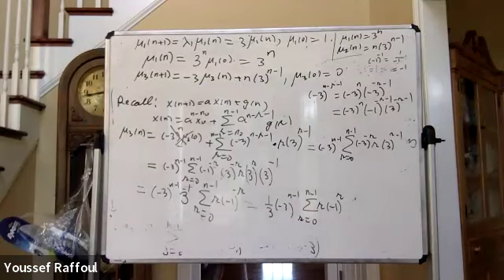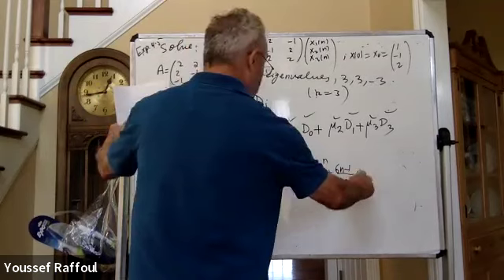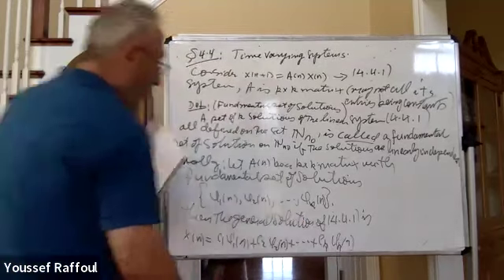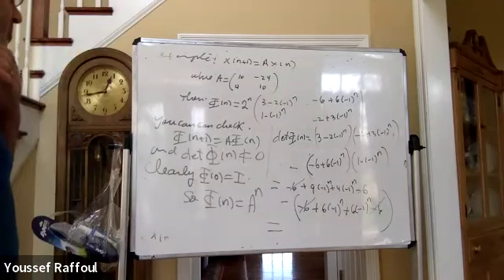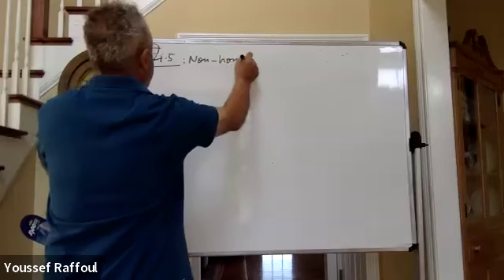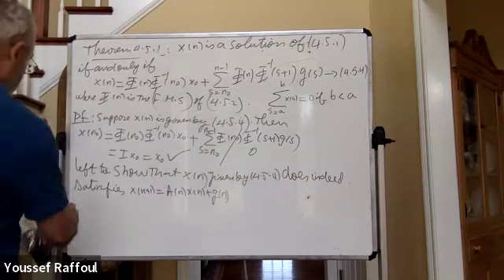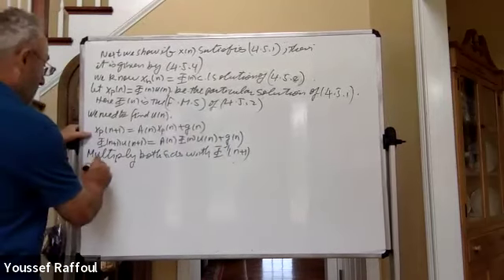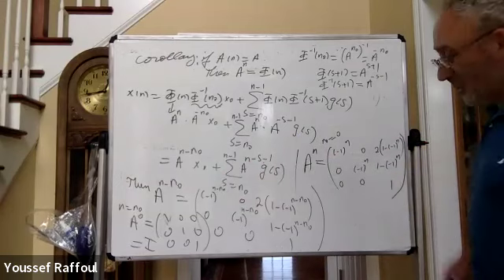MTH532_V15_S_25